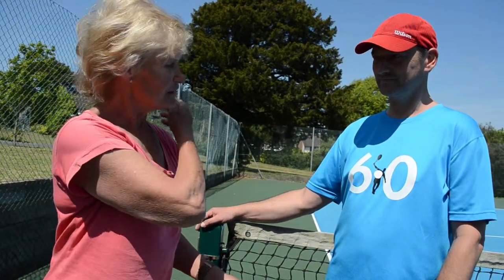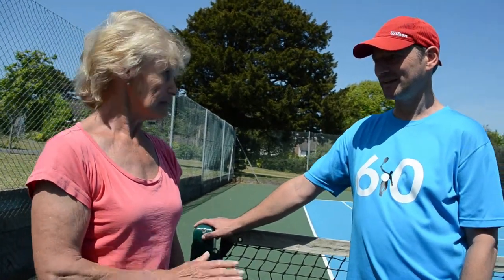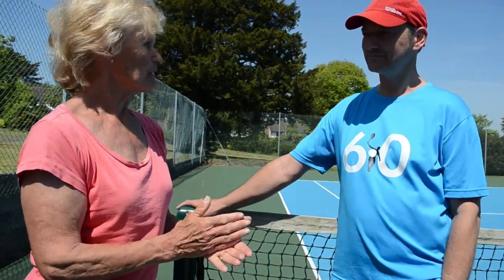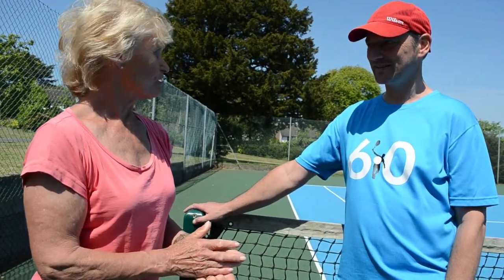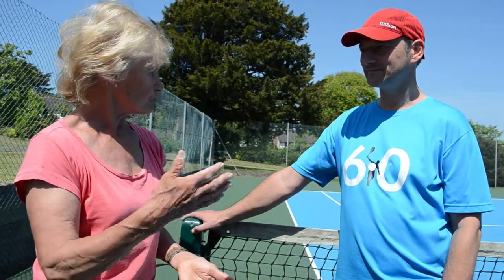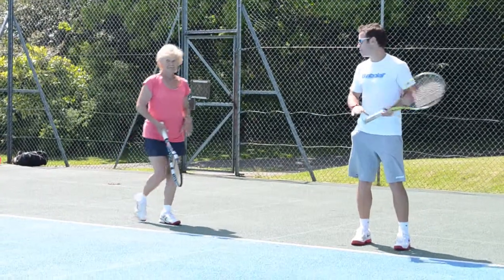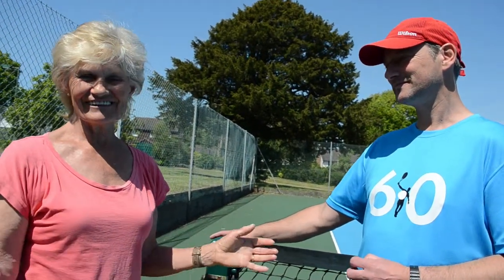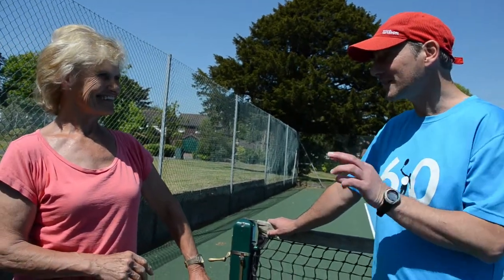Interview Documentary: Up At The Net with Mary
This video is an documentary styled Tennis Interview with Mary up at the net discovering new techniques on how to improve her game. Consistency and Topspin are a few aspects that feature in this video.

Filmed and Edited by Ben Stappleton